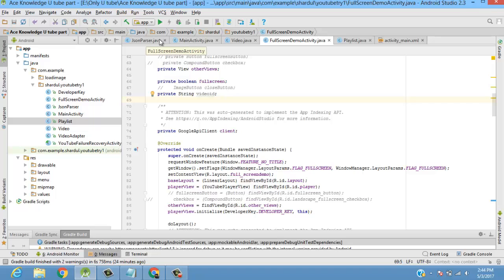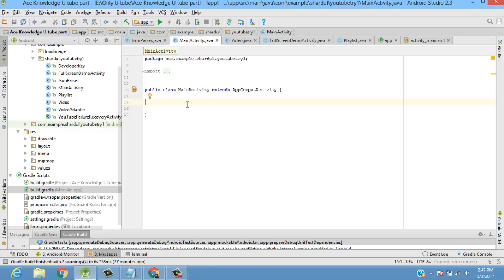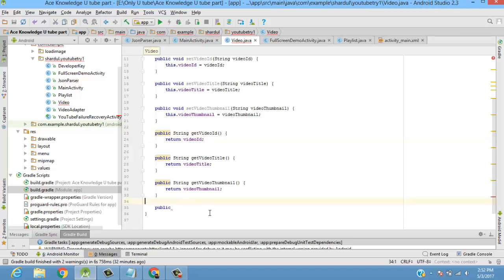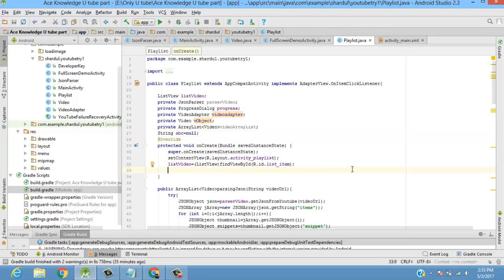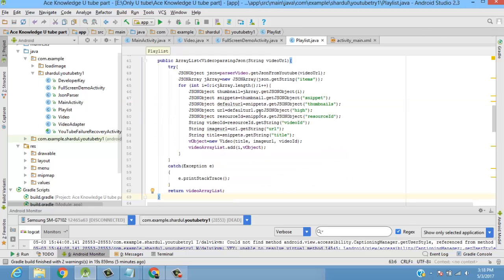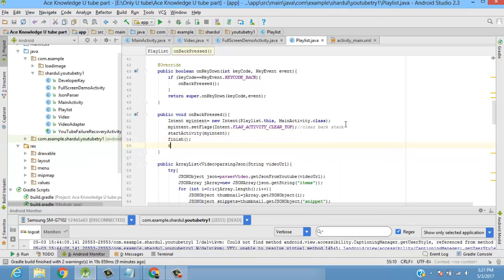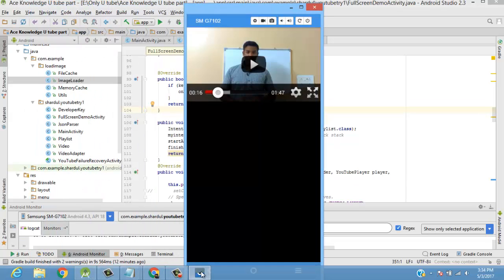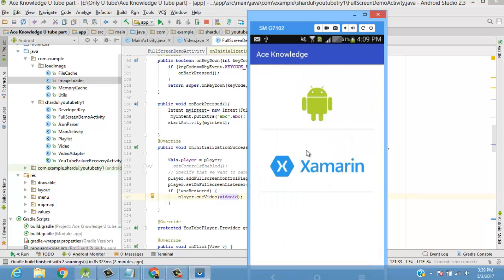YouTube Video Fetching | Part 10 | Intent | Ace Live App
In this video we will see how we can pass and handle our data from one activity to another using intent